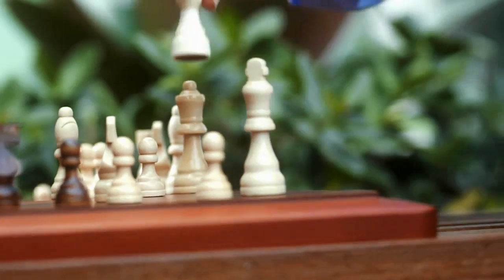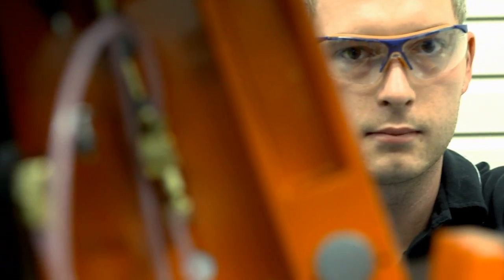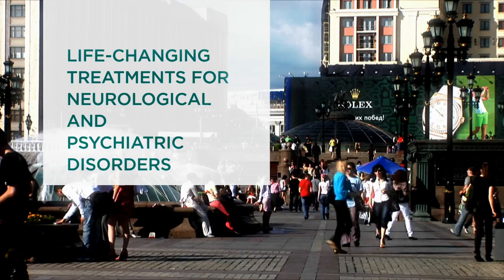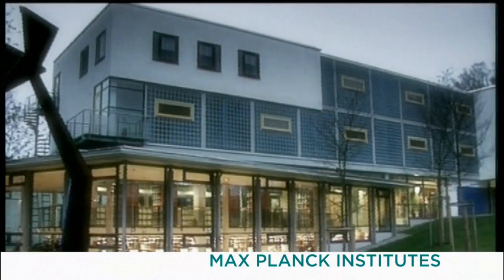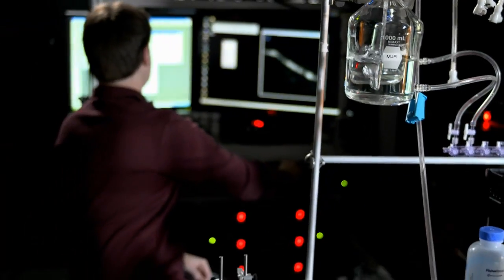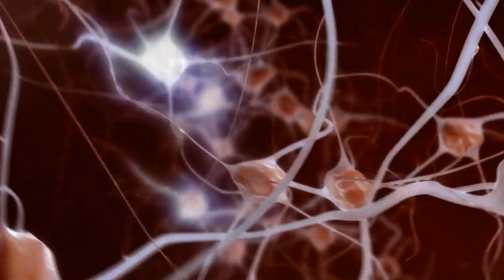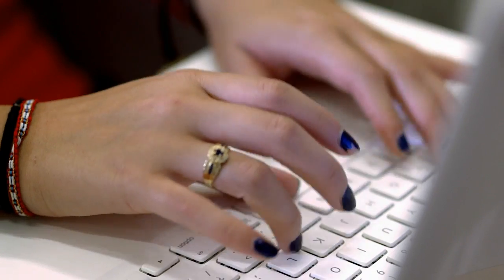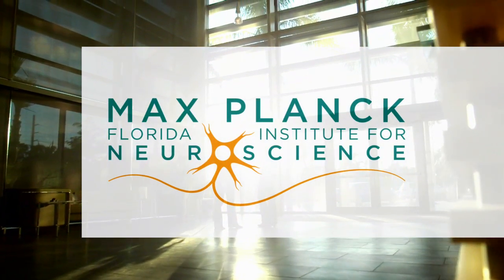Max Planck Florida Institute for Neuroscience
Research at the Max Planck Florida Institute focuses on brain function and neural circuits, using the most advanced techniques to visualize microscopic molecular processes.